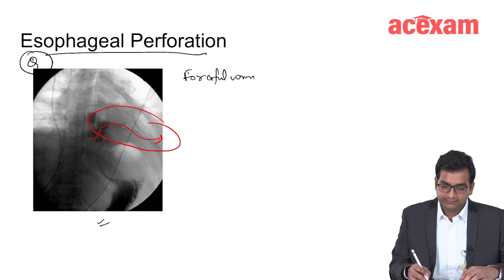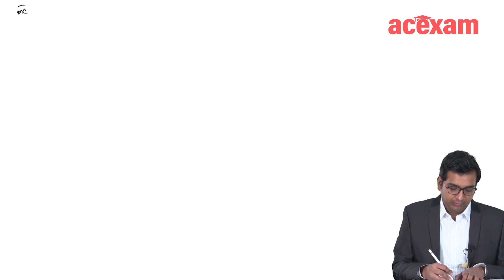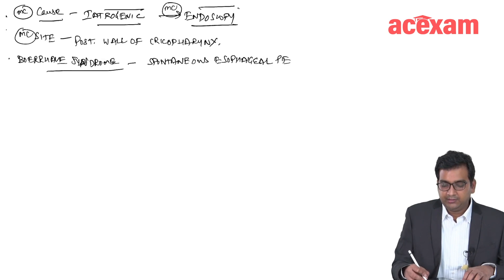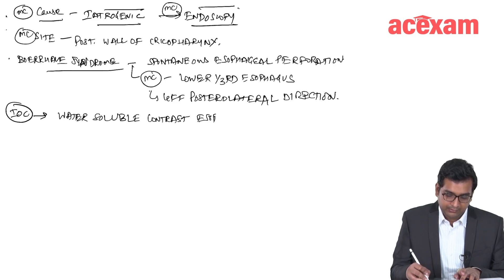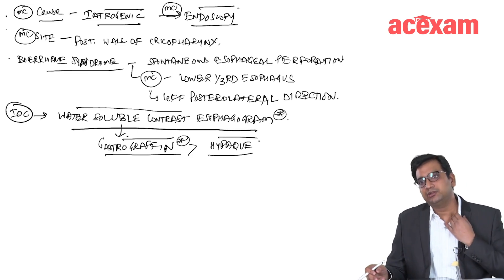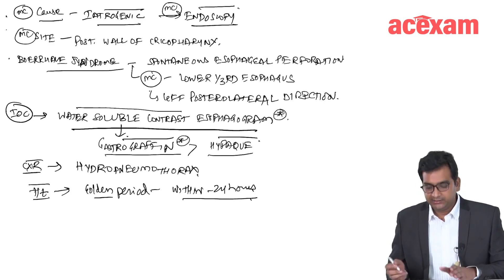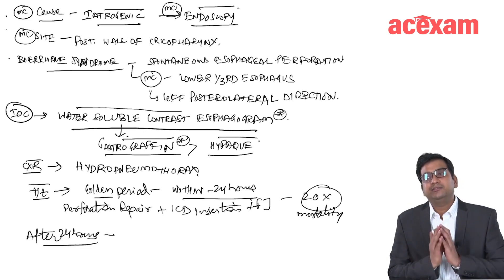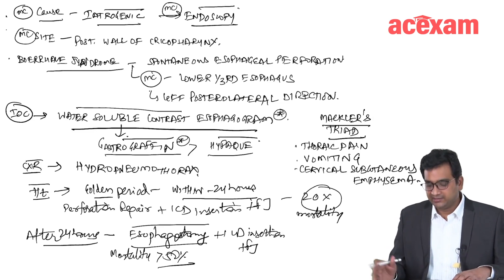Esophageal Perforation For MBBS students, Neet PG, Usmle, FMGE I Neet Usmle Preparation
Esophageal Perforation For MBBS students, Neet PG, Usmle, FMGE I Neet Usmle Preparation @DrAshishSachan

Dr. Ashish Sachan's lecture is a valuable resource for medical students seeking a comprehensive understanding of the topic - Esophageal Perforation. It offers crucial insights that can greatly assist students in their preparation for exams such as Neet PG and Usmle.

mrcs exam
mrcs part b
Mrcs
neetpg
neetpg2023
USMLE
NeetPG
fmge revision strategy
last day fmge revision
Fmge revision
ent rapid revision fmge 2023